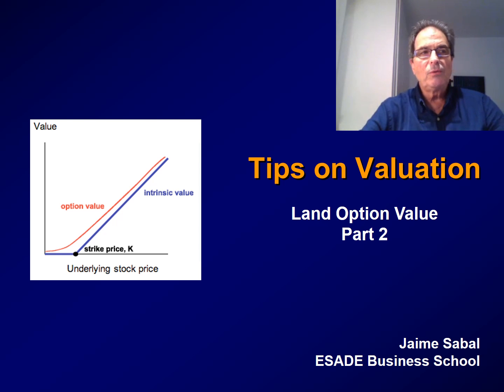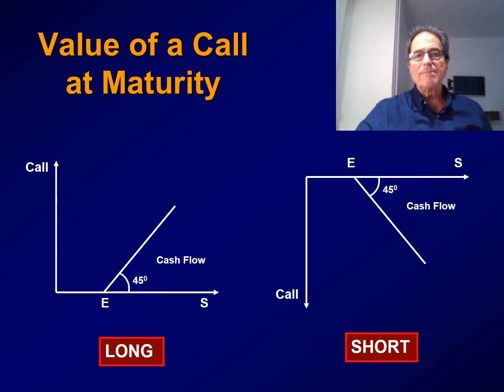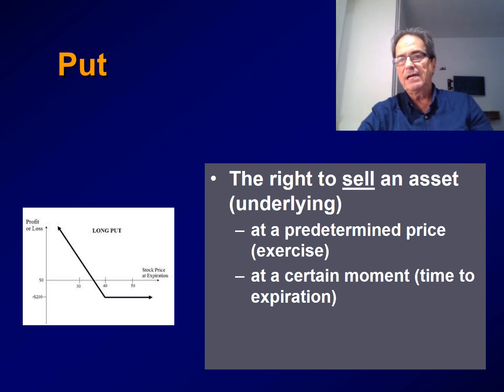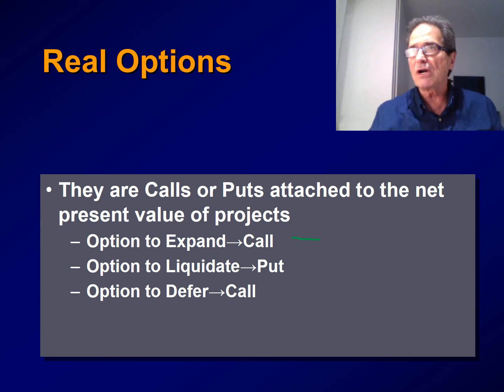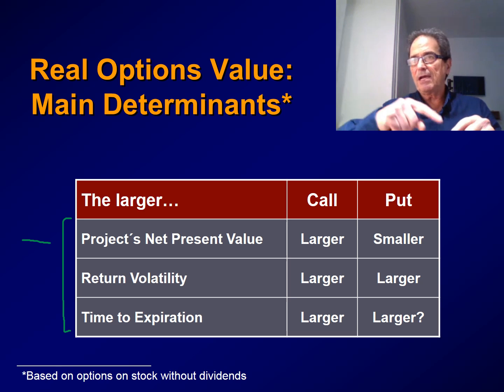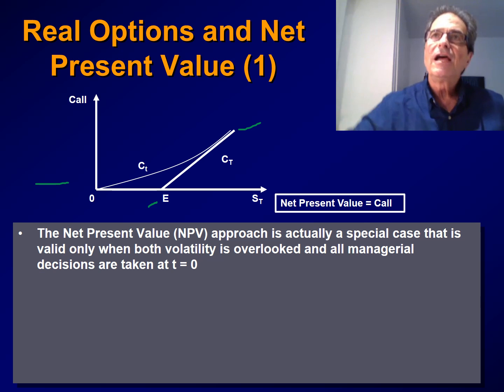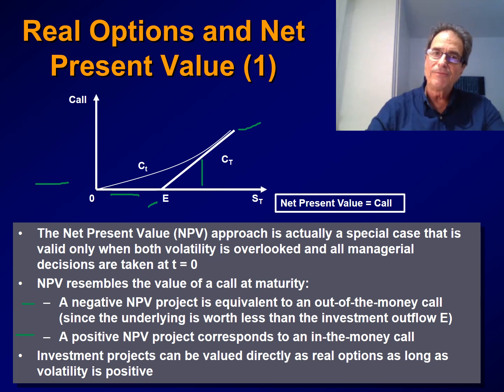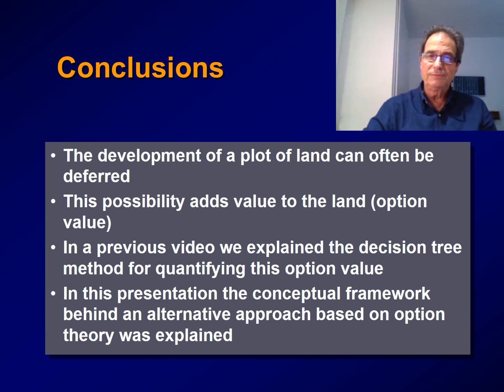(29) LAND OPTION VALUE (Part 2)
Calculation of the option value associated with the option to defer the development of a plot of land is explained using option theory.